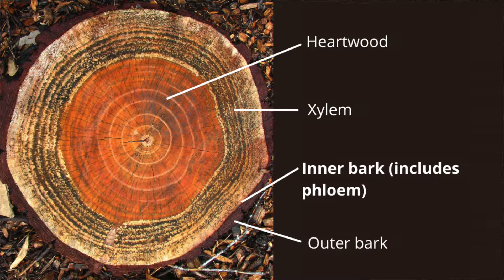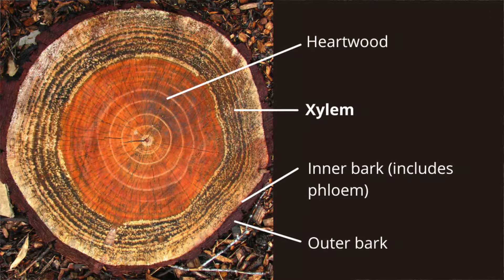The Science of Sap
Ever wondered what exactly sap is, why trees have it, or why we tap maples to collect it and make maple syrup? Tune in to have your questions answered in this microclass! And if you just can't get enough of the maple-y goodness this time of year (we totally get it!), check out our upcoming in-person and virtual maple programs and events